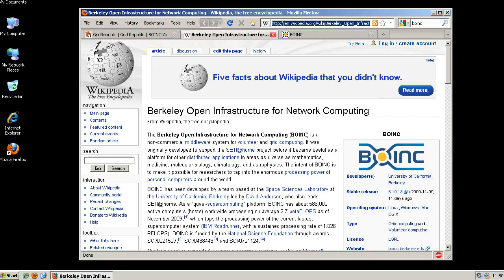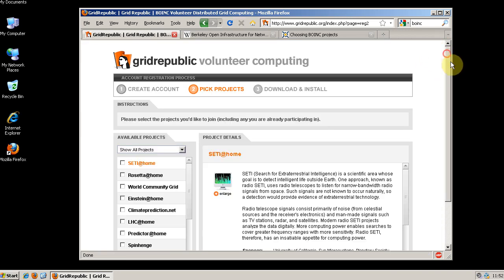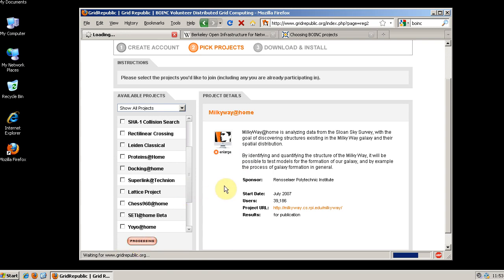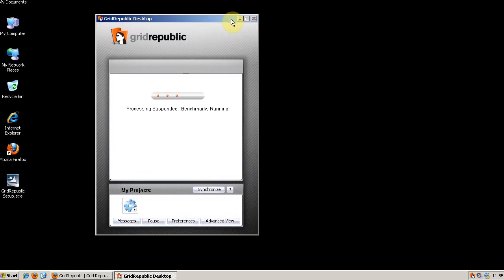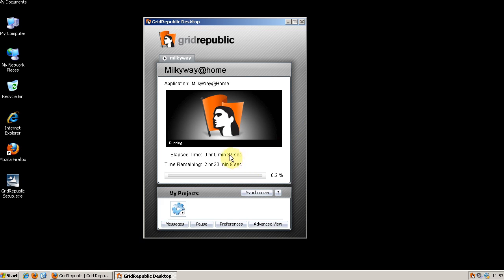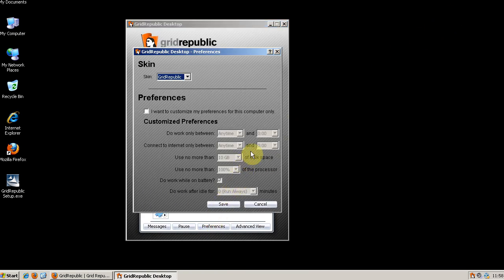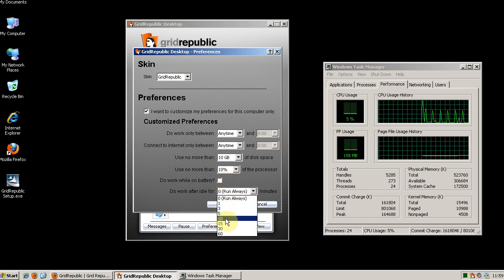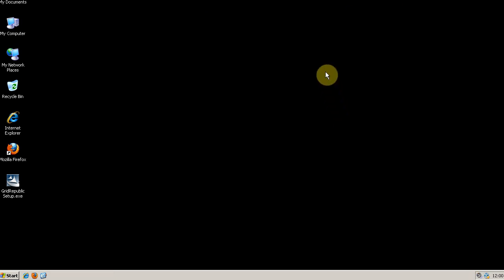How To: BOINC: Use your computer to help humanity